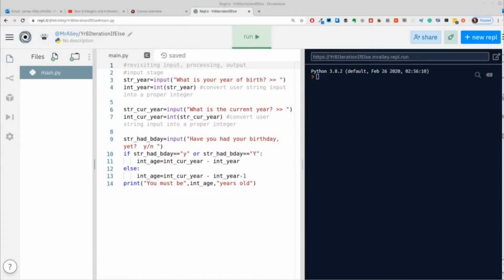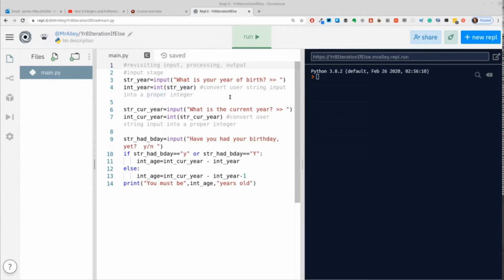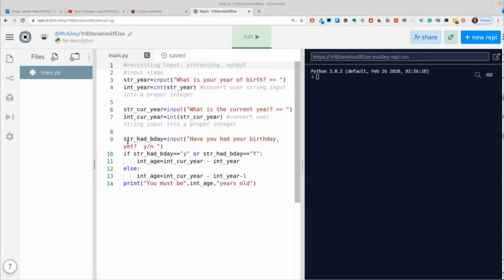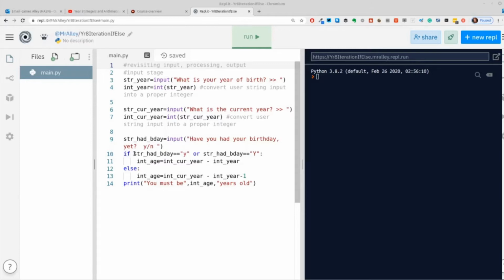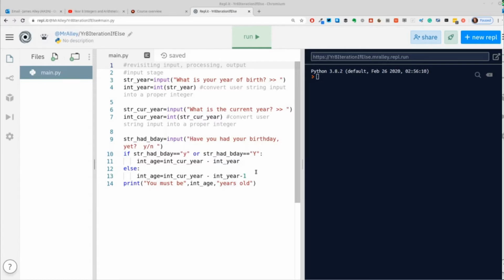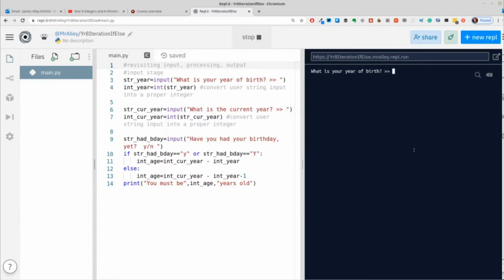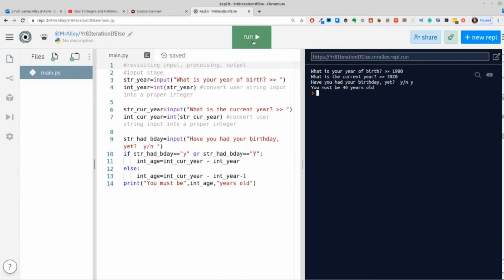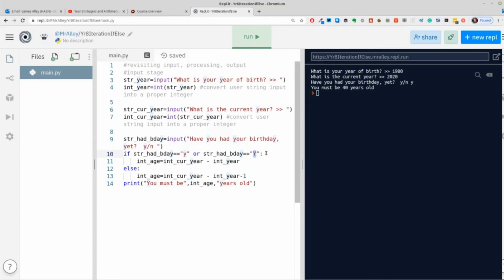Yr 8 If-Else statements with String Booleans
Introducing If-Else statements with Boolean decision points from string input